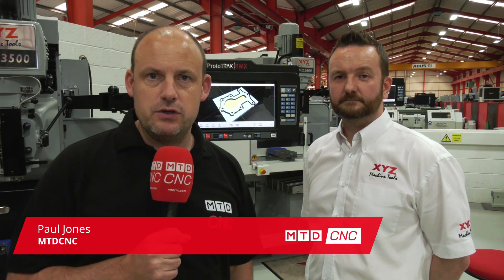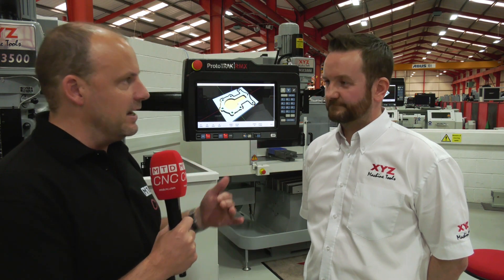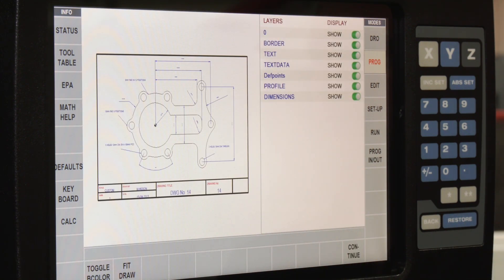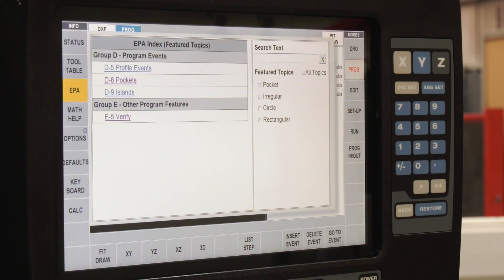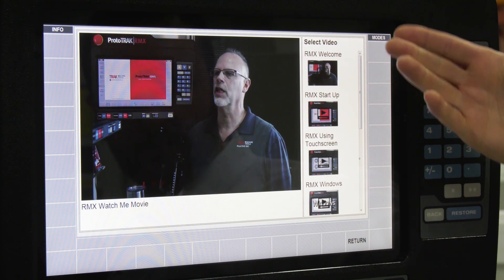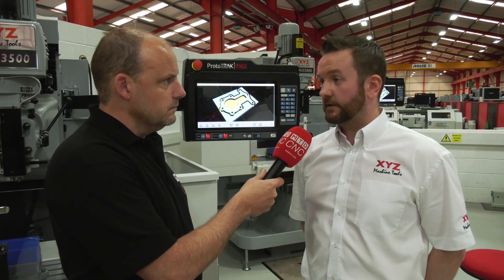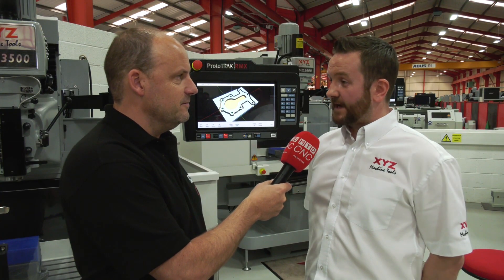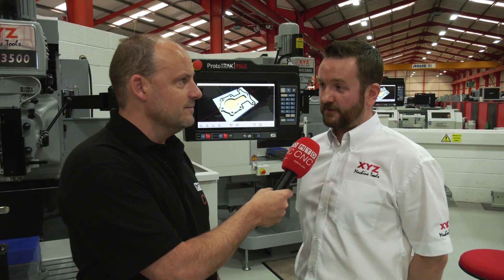How good is this new XYZ RMX control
During a recent visit to XYZ machine tools in Devon Paul spoke with Mark Higgs about the latest control software that's exciting engineers up and down the country. The RMX and RLA (for turning) is proven to be an ideal control for engineers looking at easy programming.